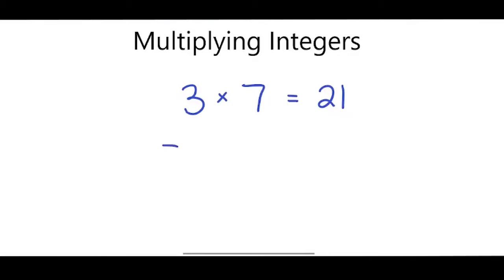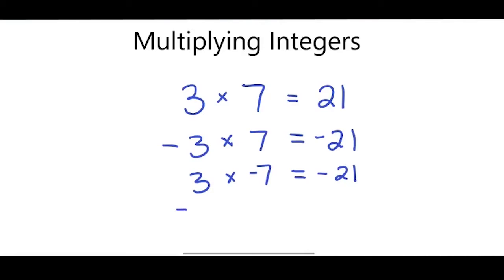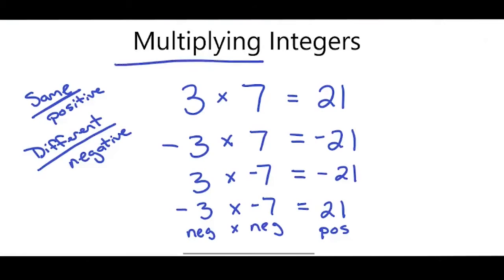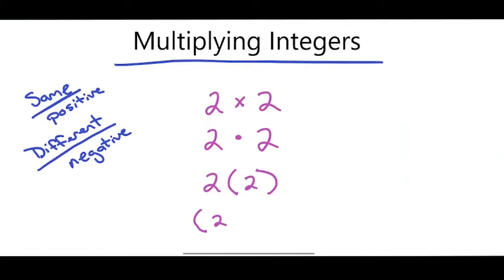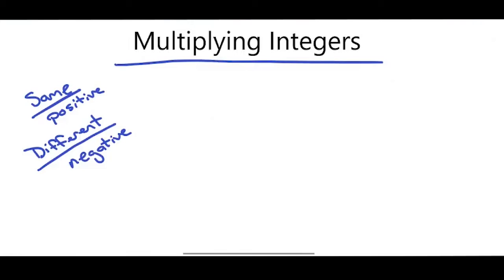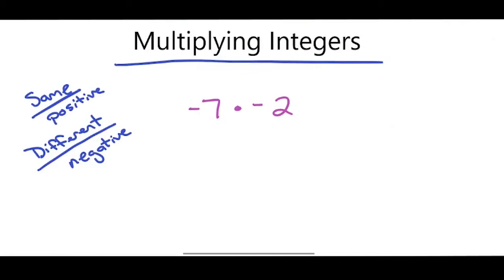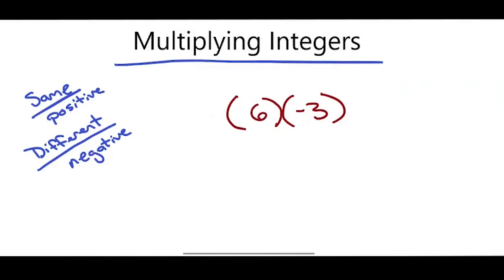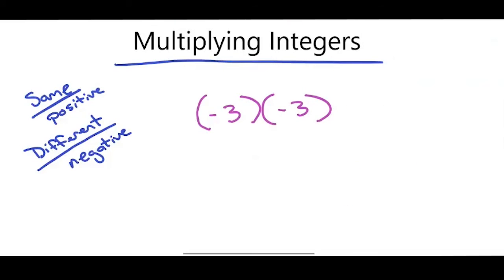Alg1 1•5:Multiplying Integers